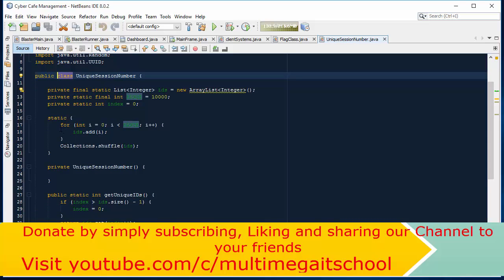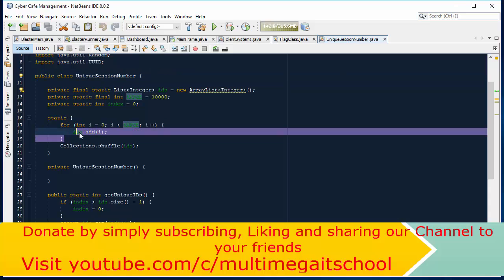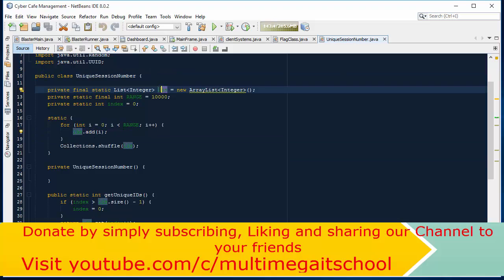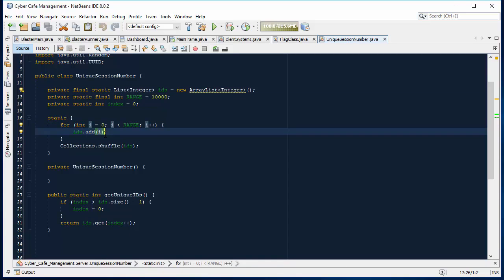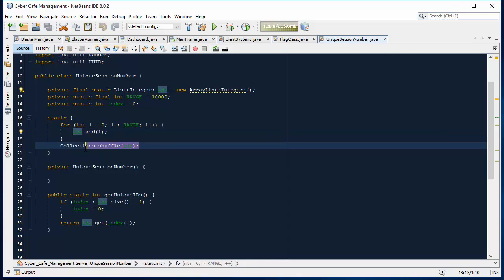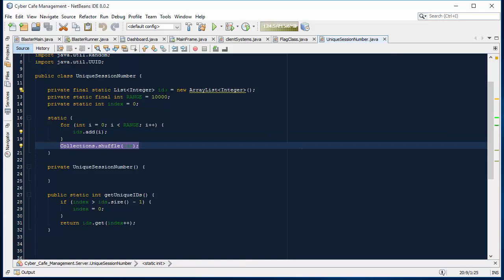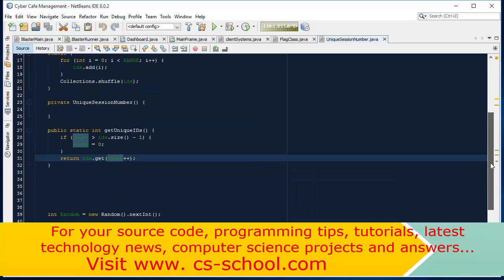How to generate a session number in java [Real Project]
Alright, Guys in this tutorial i taught u guys how to generate Session numbers, primary keys, unique numbers in java...

As you would know already if you are a software developer or a web developer, that session numbers, primary keys and unique keys are very important in our very day programming skills.. But in the case of these keys they gives us limited way of manipulating them since they are pre - defined. In this tutorials i would teach you how to generate your own custom primary keys, session numbers and unique key..

Let me give you a break to watch the video. And get back to me.

Now that you have watched the video, What will you suggest? What are your best tips for generating session numbers, primary keys and unique keys.

USE OUR COMMENT BOX.

You can join thousand of members to discover more about computer science, technology, programming..